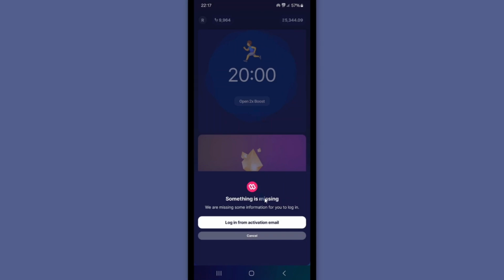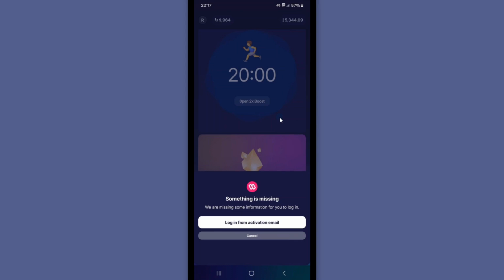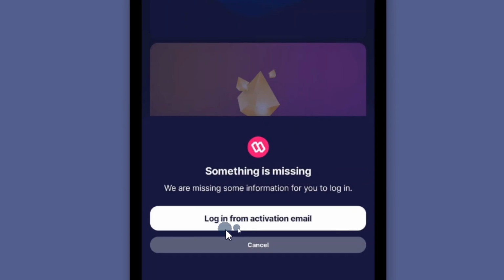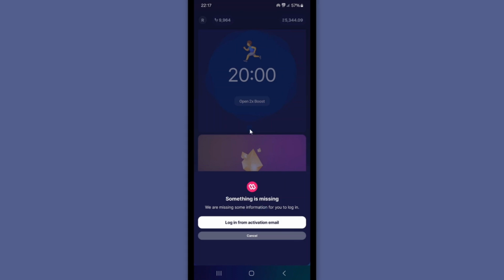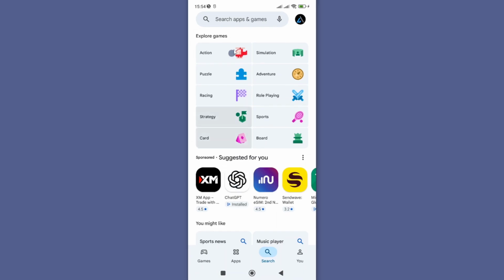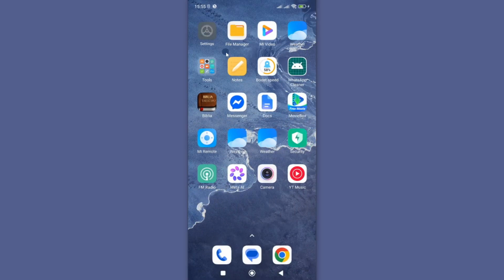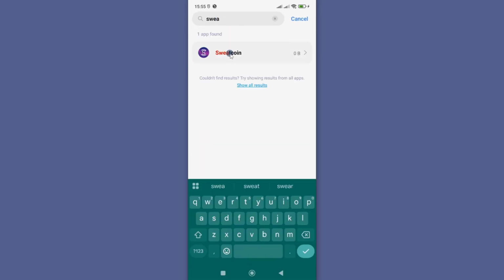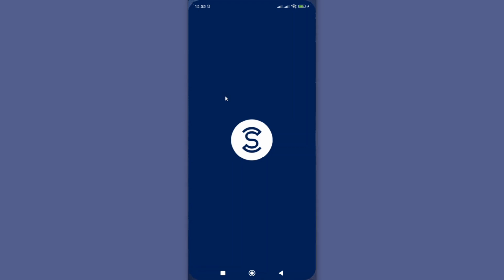How To Fix Something Is Missing To Log In On Sweatcoin App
In this video, you'll learn how to fix the "Something Is Missing to Log In" error on the Sweatcoin app quickly and easily. If you're unable to sign in to your Sweatcoin account because of this message, this step-by-step guide will help you troubleshoot the issue and restore access to your account.

📌 What you'll learn:

Common reasons for the "Something Is Missing to Log In" error in Sweatcoin
How to check your internet connection and Sweatcoin server status
How to verify your login details and account information
How to clear the Sweatcoin app cache and data
How to update or reinstall the Sweatcoin app
Tips to prevent login issues and keep your account working properly

Follow this simple tutorial to fix the Sweatcoin login error and get back to tracking your steps and earning rewards without interruptions.